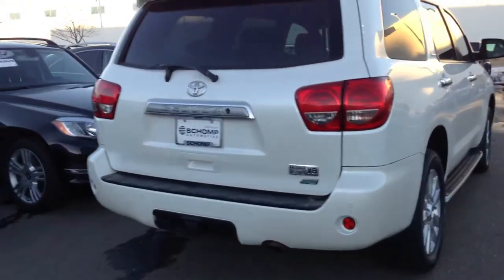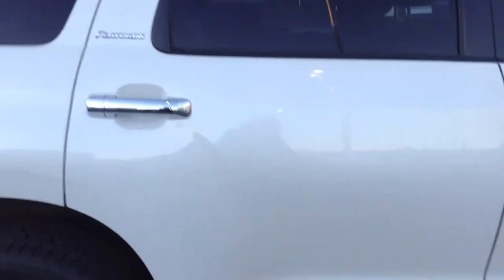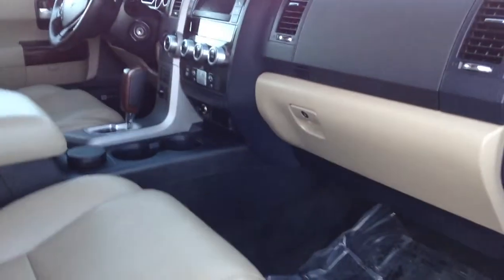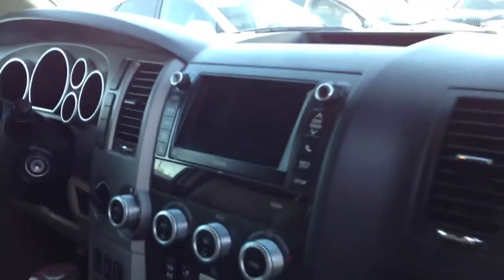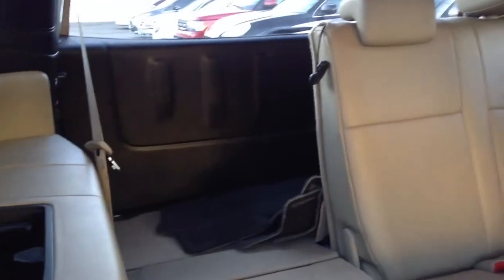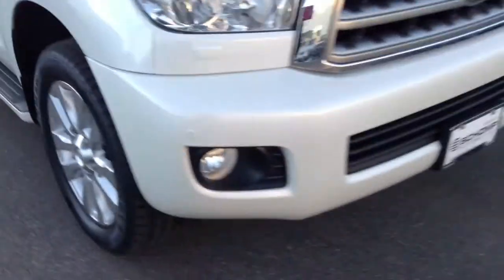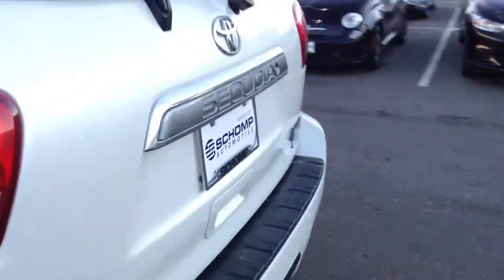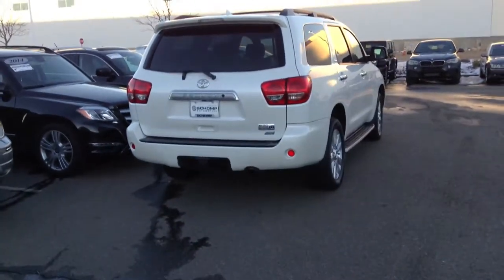Toyota at Schomp BMW JB